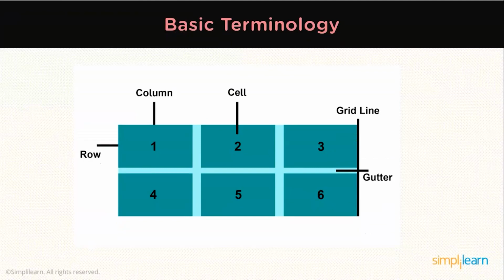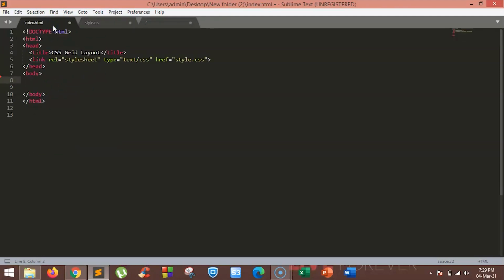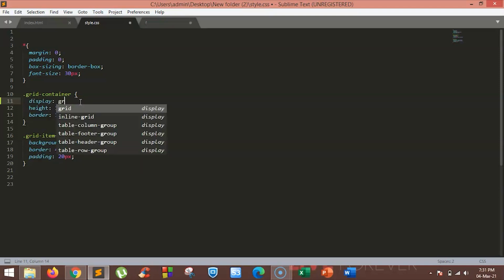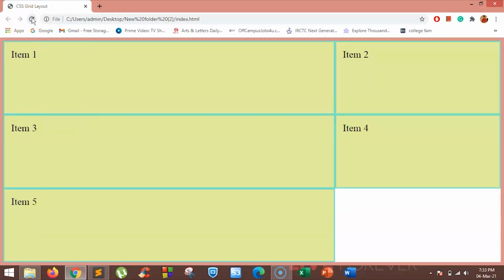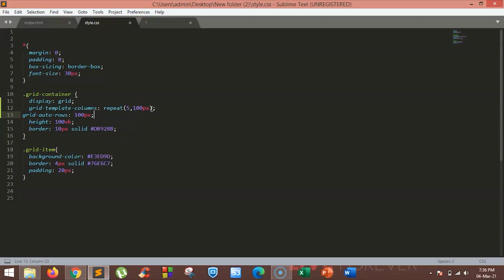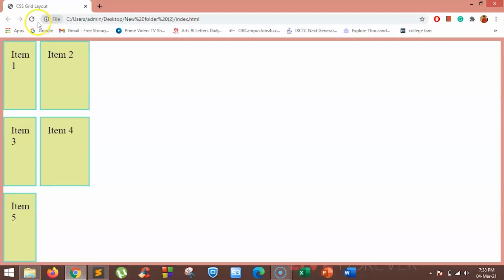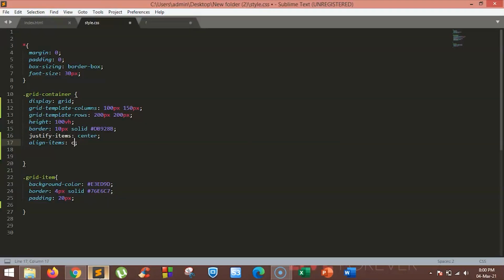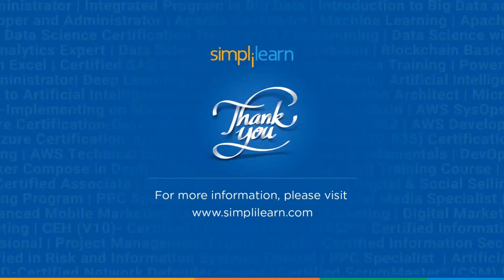CSS Grid Layout Tutorial | Responsive CSS Grid Tutorial | CSS Tutorial For Beginners | Simplilearn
In this tutorial, we will cover everything you need to know about the CSS grid layout. You will learn what Grid is, how Grid works, and the basic properties you will need to style your Grid containers.

✅ Skills Covered
- Agile
- Git
- SQL
- Core Java
- Spring
- Spring Boot
- HTML and CSS
- AWS
- Docker
- Jenkins
- JavaScript
- ReactJS
- Cucumber
- Maven JSP
- JDBC
- MongoDB
- JUnit